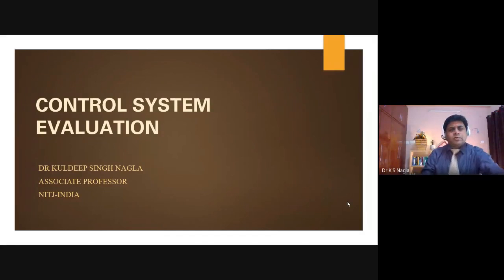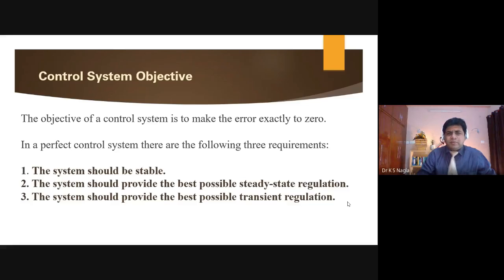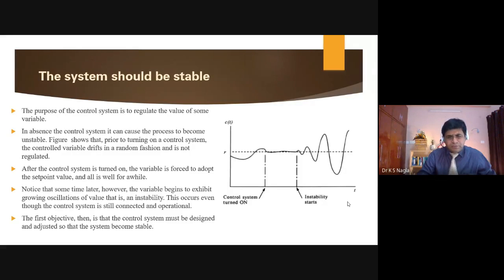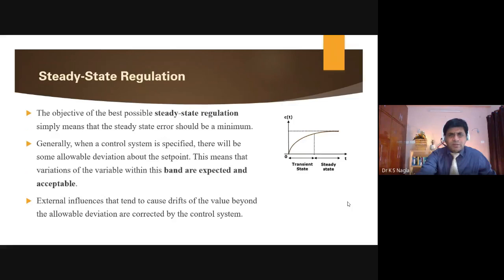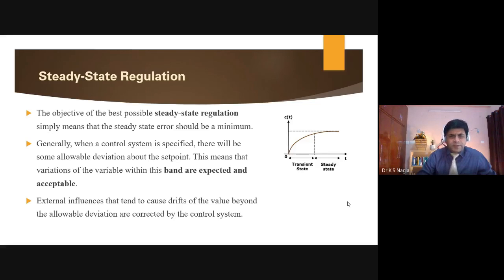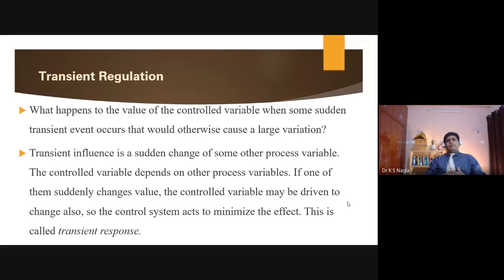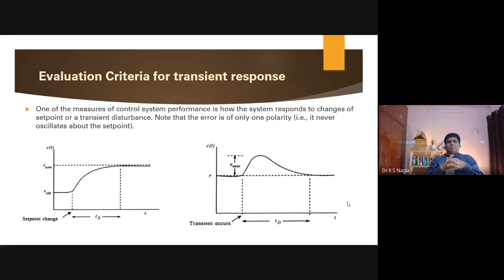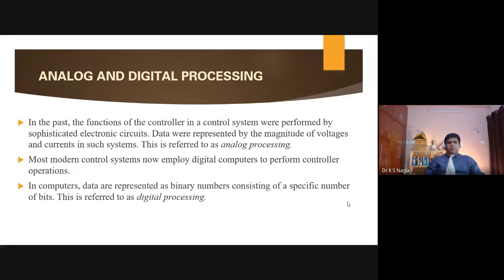Process Control Evaluation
About process control evaluation